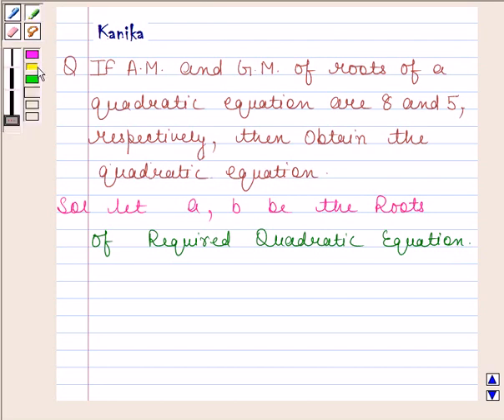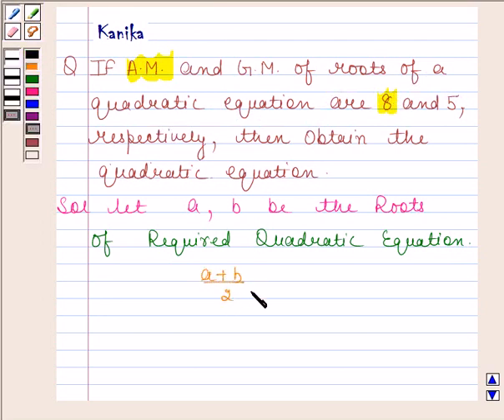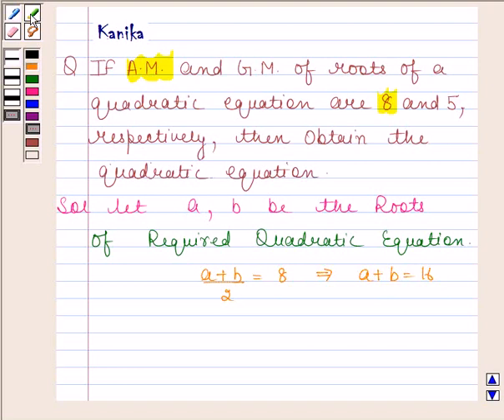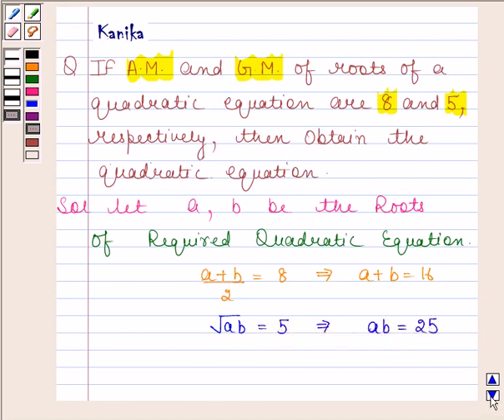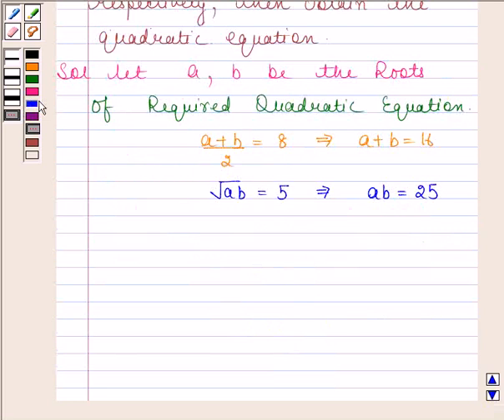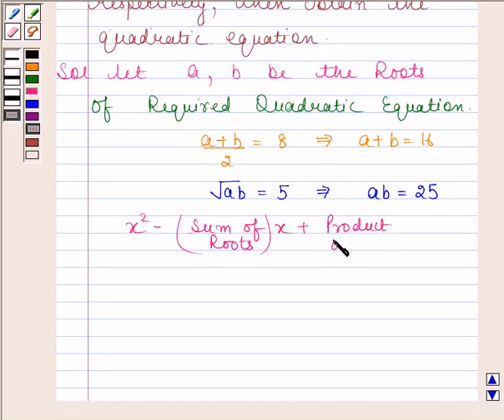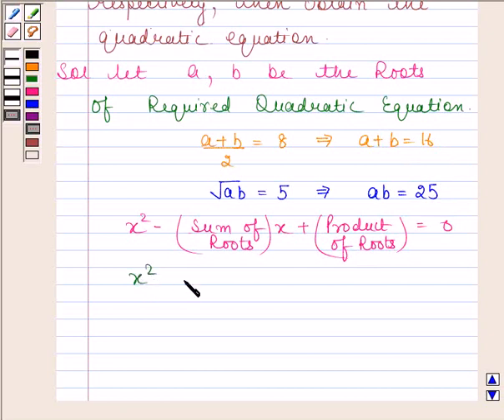Maths XI NCERT 9 9 3 32